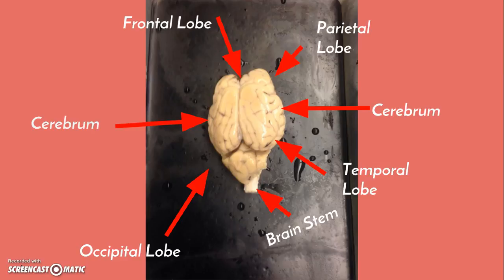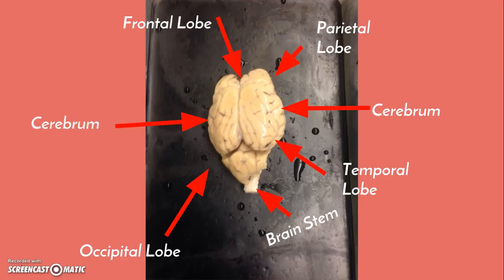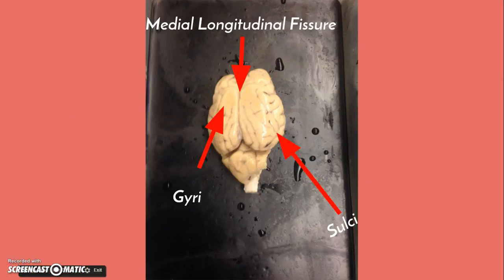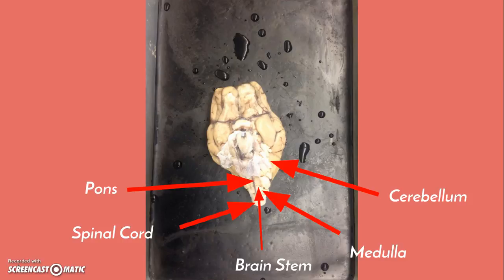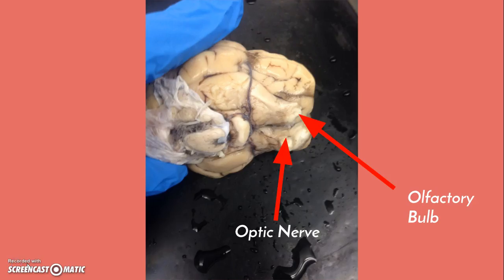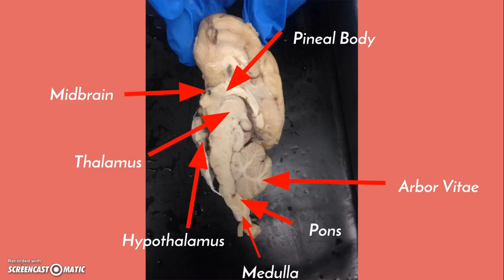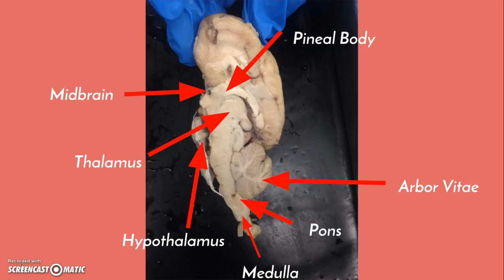Sheep Brain Dissection Flipped Lesson Emily G., Shay O., Capri J., Jenie J.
We created this for the 7th graders at Ann Richards for their PLTW class. It is an informational video on the different parts of a brain during a sheep brain dissection.